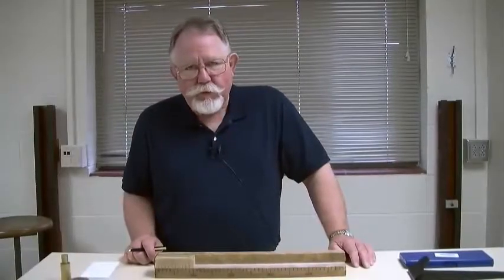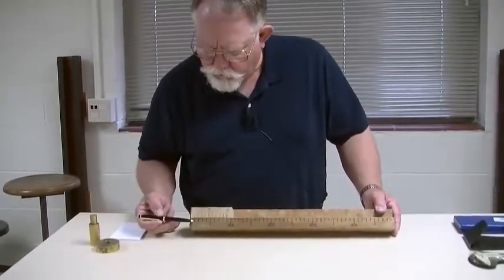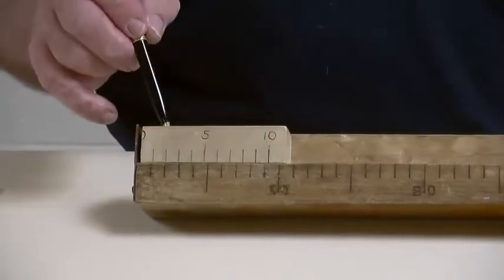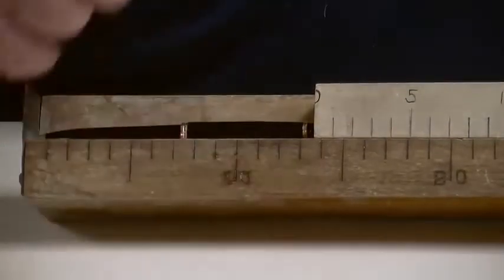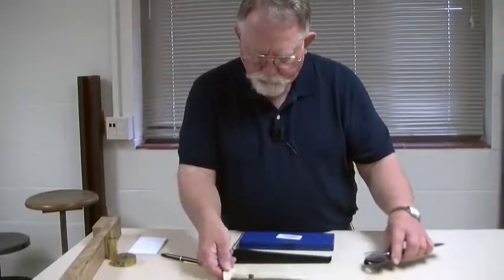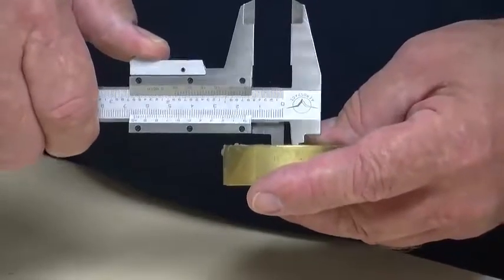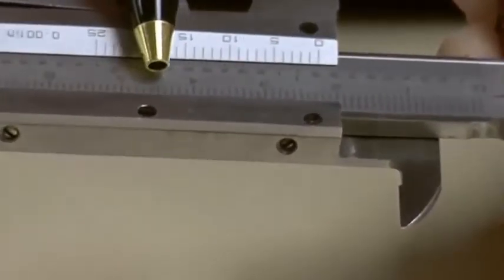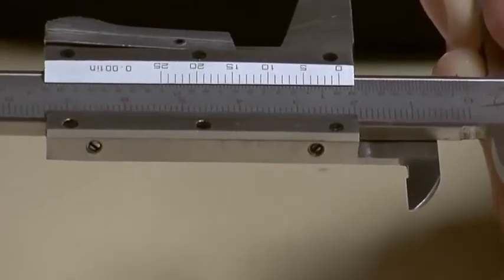Vernier Calipers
How to use Vernier Calipers